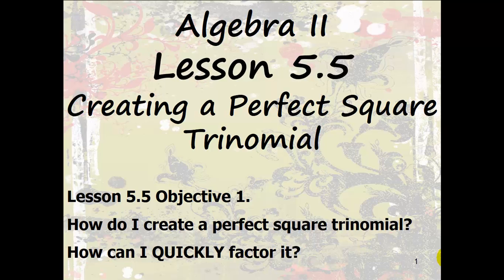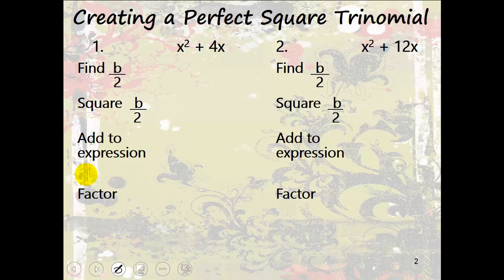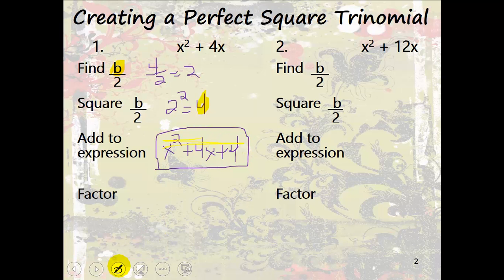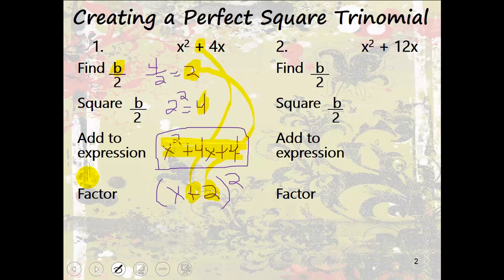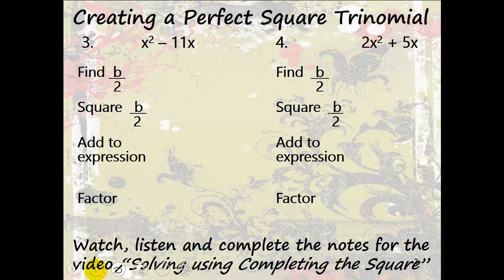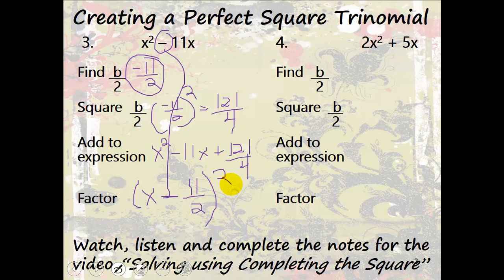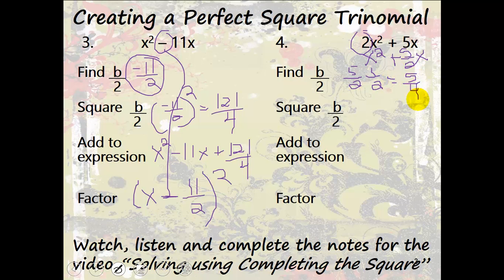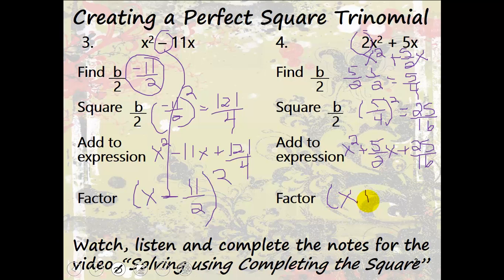Creating a Perfect Square Trinomial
to be used in completing the square